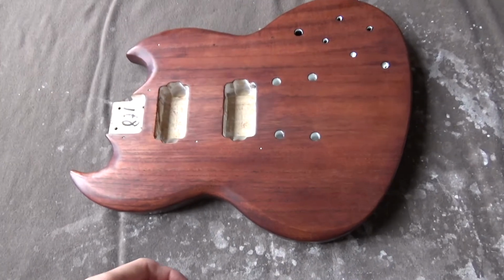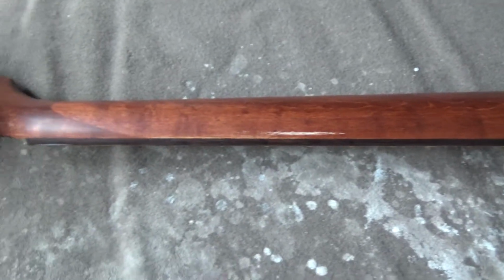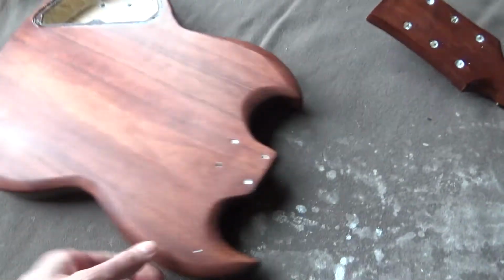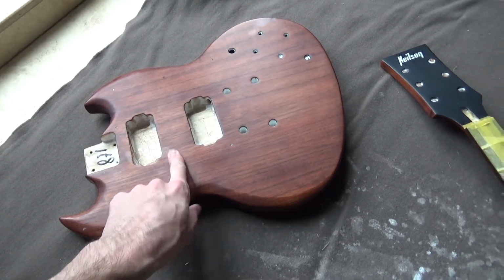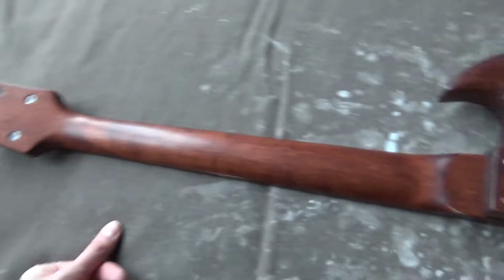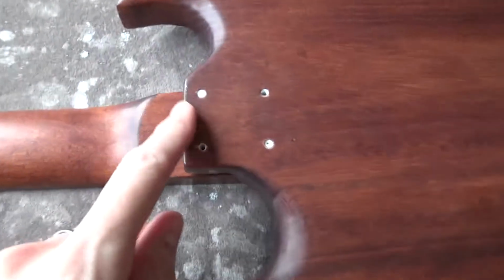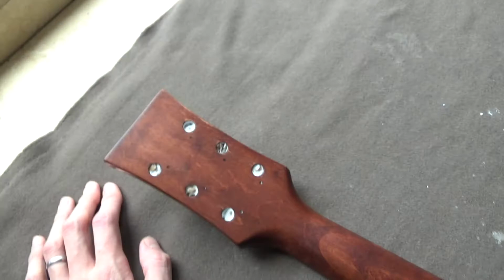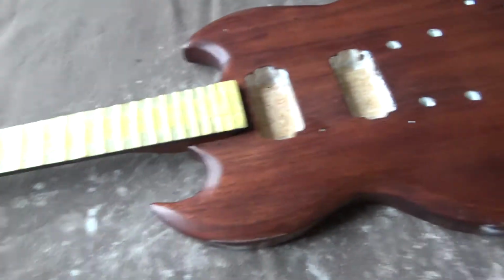DIY Guitar Kit Build - Part 21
In which I explain that I haven't had a lot of time to do much to the kit and I go through the next steps.